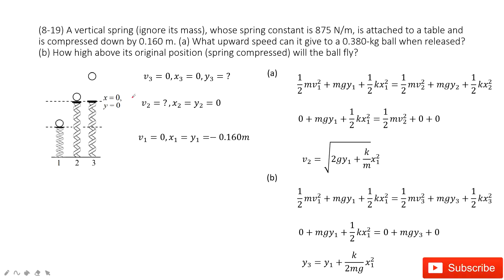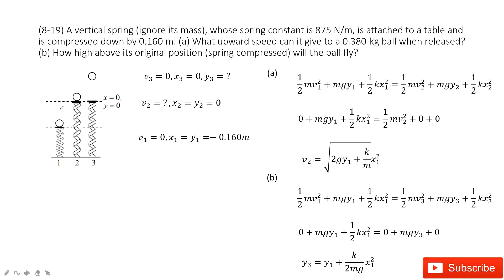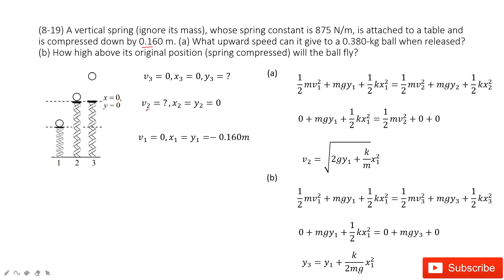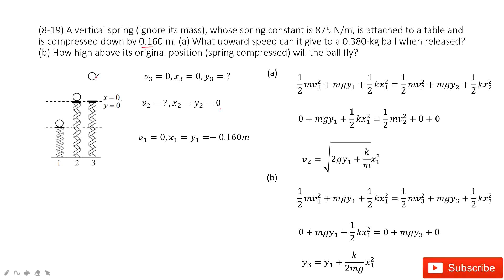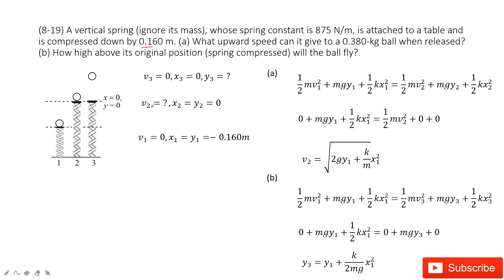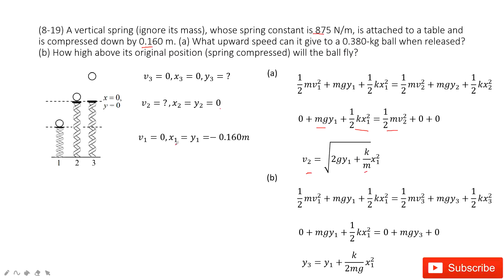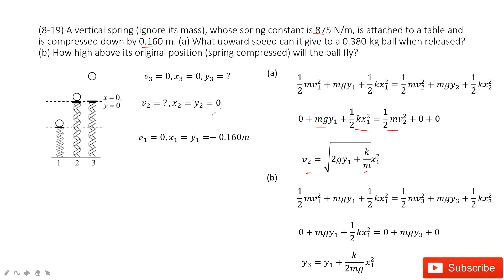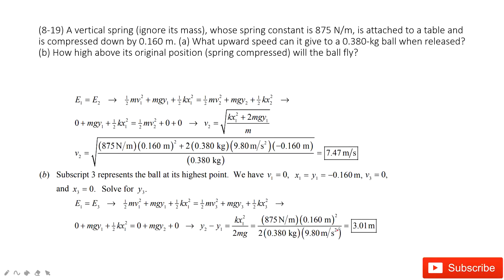(8-19) A vertical spring (ignore its mass), whose spring constant is 875 N/m, is attached to a table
(8-19) A vertical spring (ignore its mass), whose spring constant is 875 N/m, is attached to a table and is compressed down by 0.160 m. (a) What upward speed can it give to a 0.380-kg ball when released? (b) How high above its original position (spring compressed) will the ball fly?